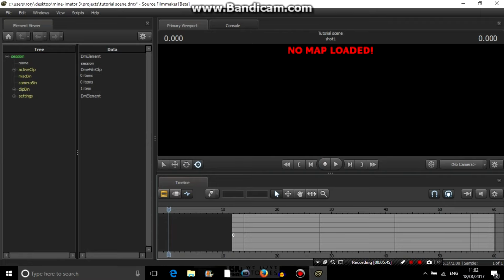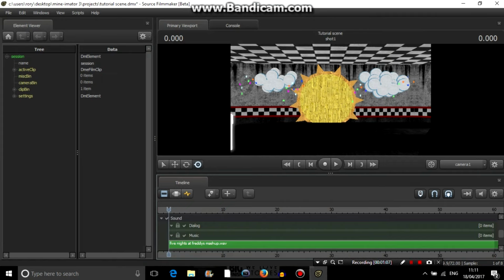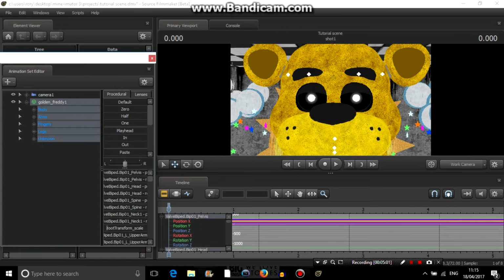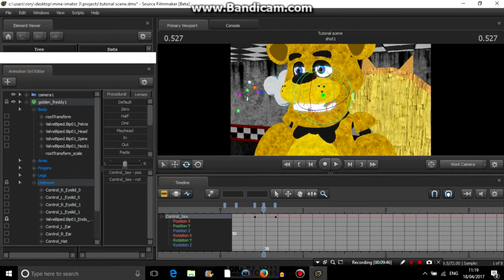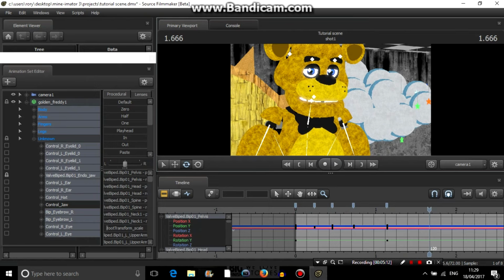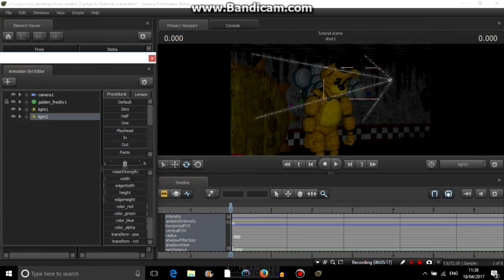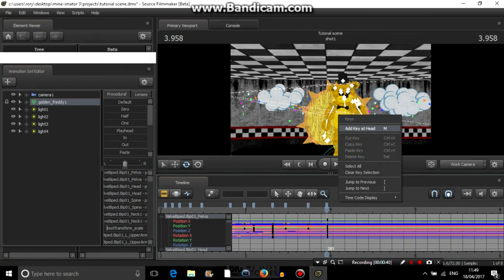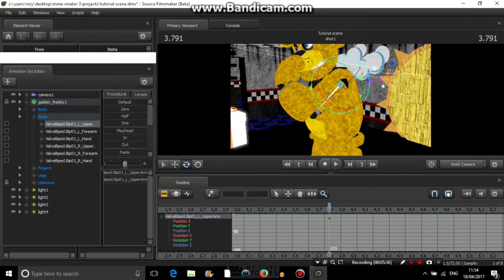SFM Tutorial-How To Animate